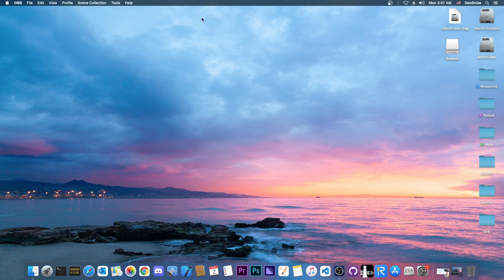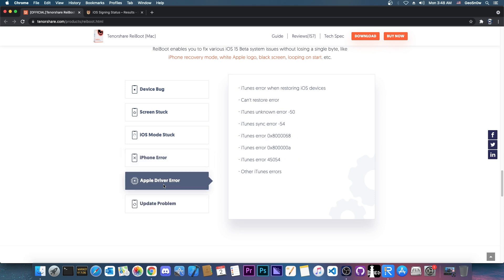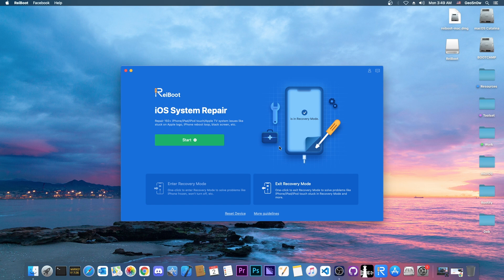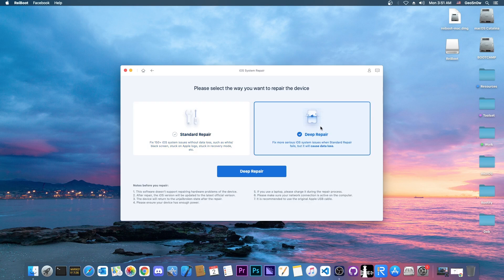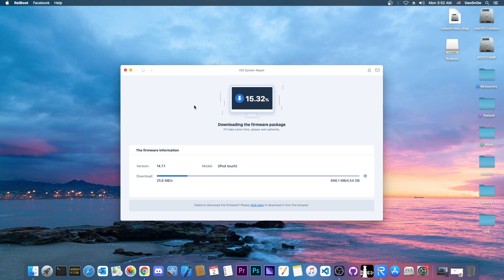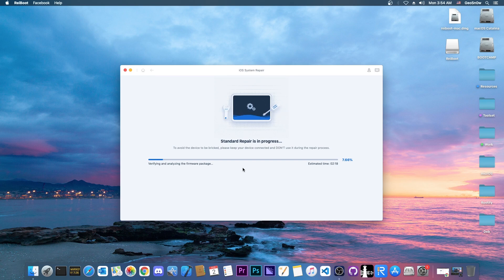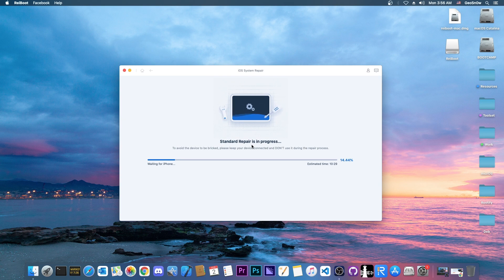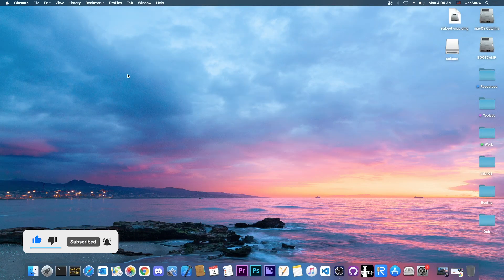iOS 14.7.1 - 14.0: How to Fix iPhone, iPad / iPod Stuck in BootLoop or Recovery Mode Using ReiBoot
In this video, I will show you how to use the ReiBoot software made by Tenorshare in order to fix your iPhone, iPad, or iPod Touch running iOS 14.7.1, iOS 14.7, or any other iOS 14 build, and even iOS 15 Beta, if it's no longer powering on properly, it's stuck on the Apple logo, black screen, white screen, bootloop, recovery mode or it's just plain unresponsive. This tool can also put your device in Recovery Mode, or exit recovery mode for free.

The tool can also fix your device in two different ways. The first mode attempts to perform a normal update to your iOS version in order to fix common bootloop reasons. This mode attempts to preserve all the data on the device. If this, however, is not possible, there's a deep mode that will not preserve the data but has a higher success rate if the file system is way too damaged.

~ GeoSn0w